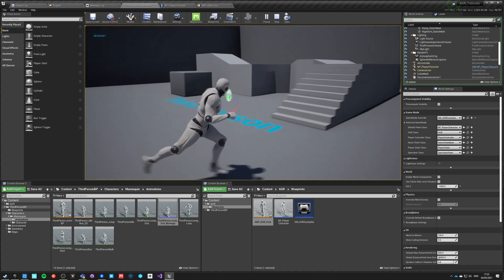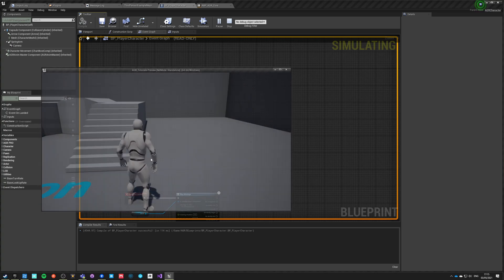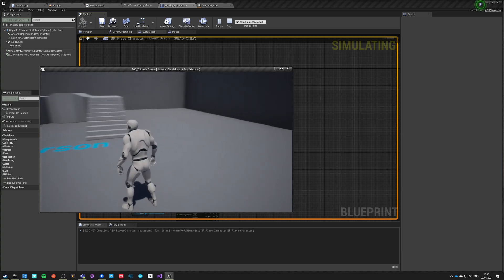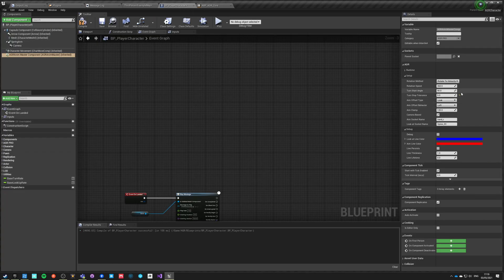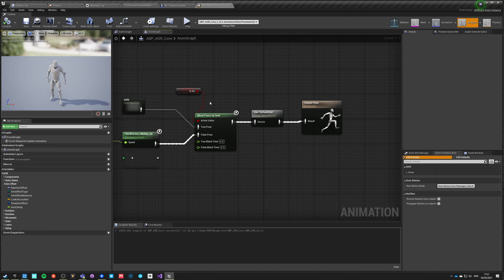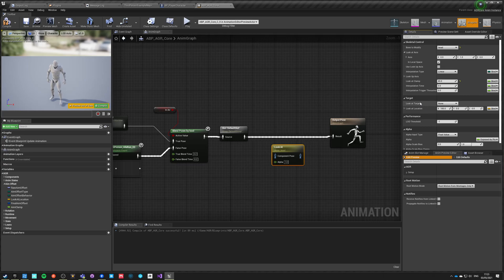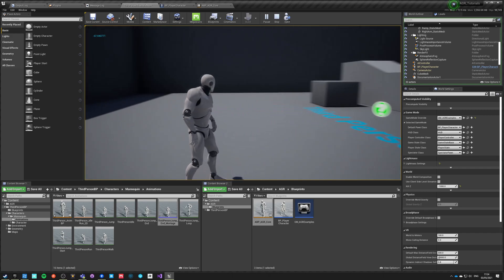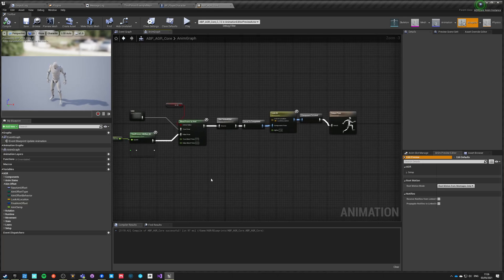AGR PRO (Free Plugin) Aim offset setup - UE4 Tutorial